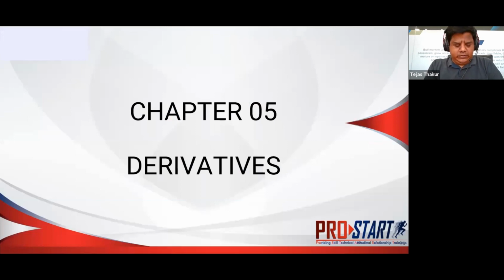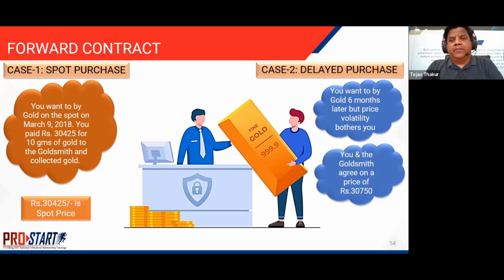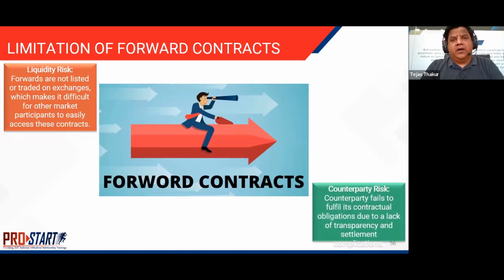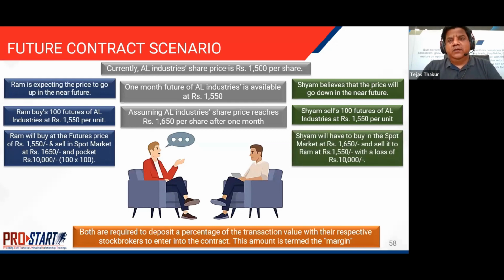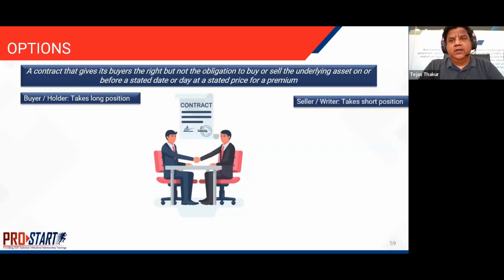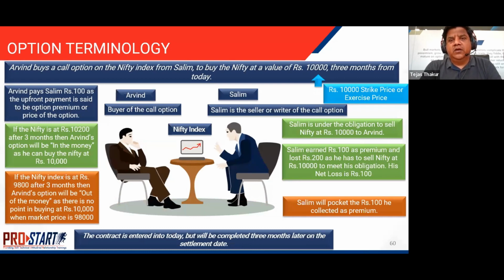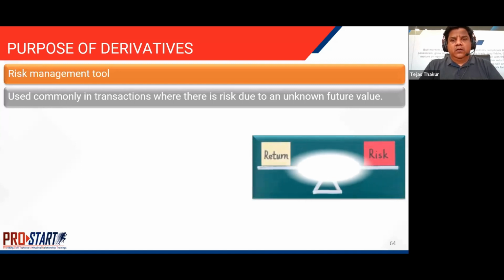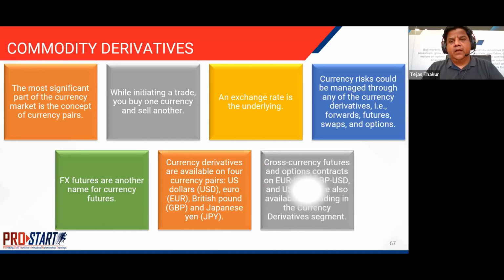NISM XXI A | Chapter 05/12 | English